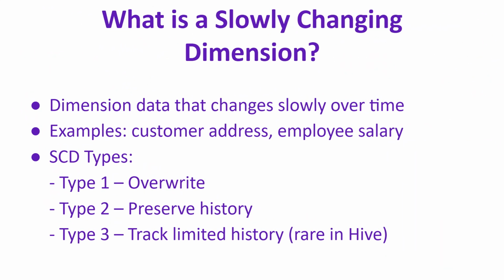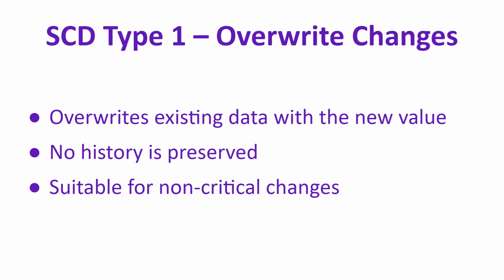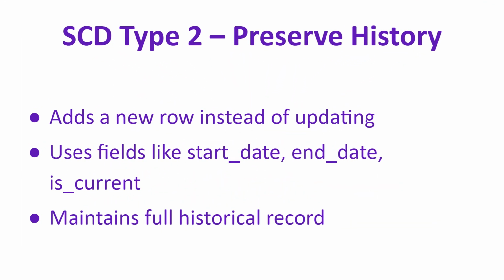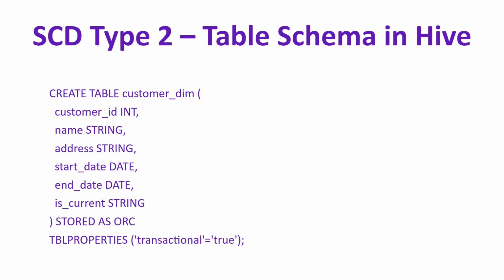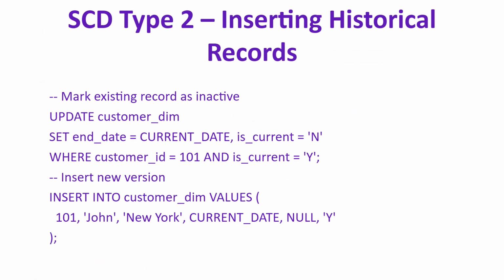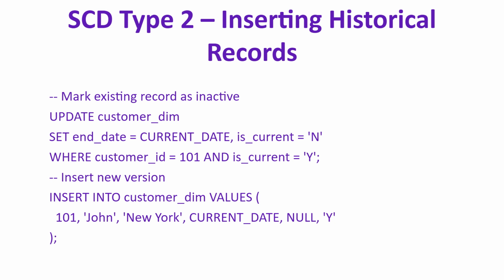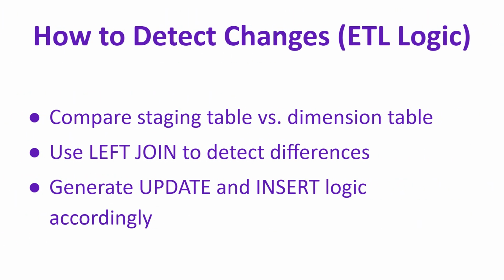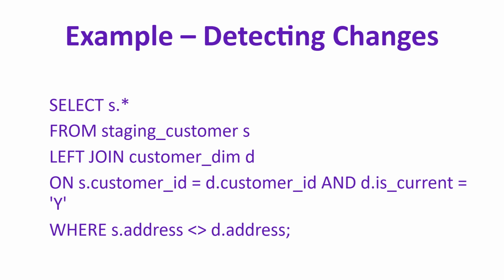How do you handle Slowly Changing Dimensions SCD in Hive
This video provides a clear overview of Slowly Changing Dimensions (SCDs) in data warehousing, focusing on how to implement them using Apache Hive. We'll break down the two main types:

SCD Type 1: Learn how to handle minor changes by simply updating the existing data, without keeping a history.

SCD Type 2: Discover how to maintain a complete history of changes by inserting new records and using start_date, end_date, and is_current flags.
The video walks through the SQL queries needed for both implementations and shares best practices for using Hive with transactional tables and partitioning for optimal performance.